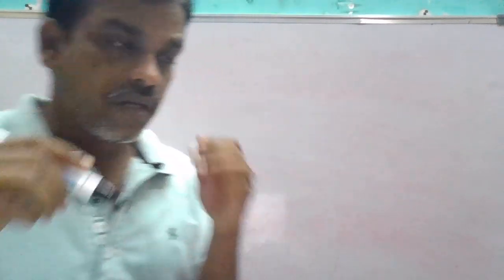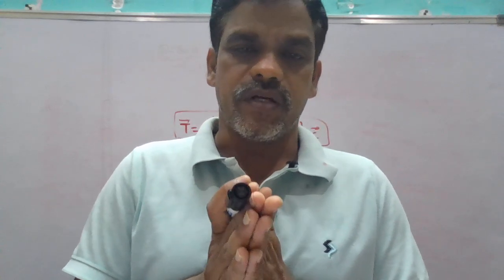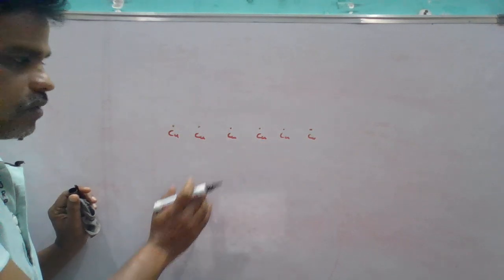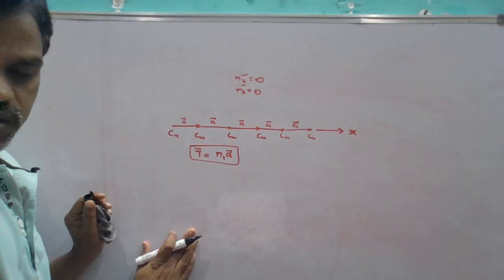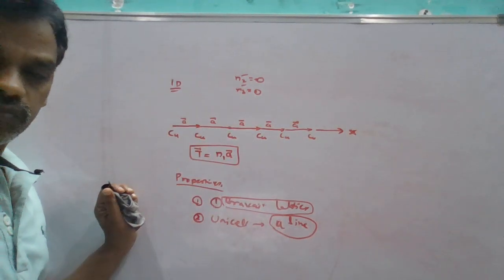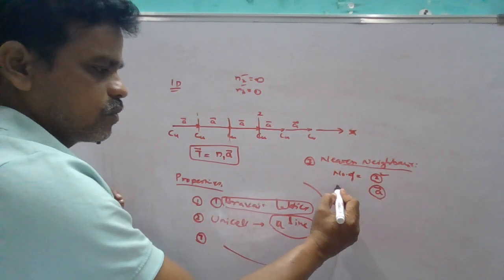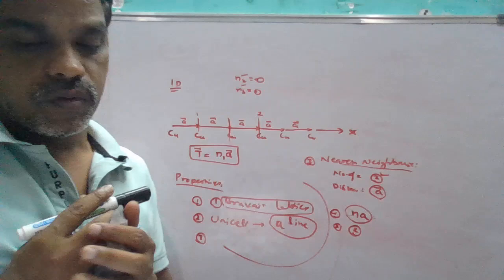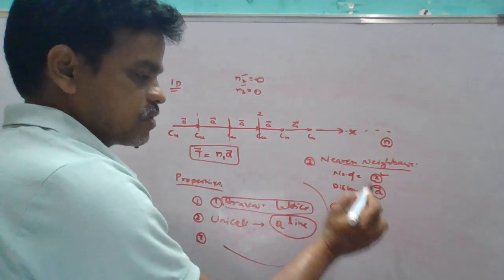Crystal Translation Vectors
Crystal Translational vectors
1d lattice